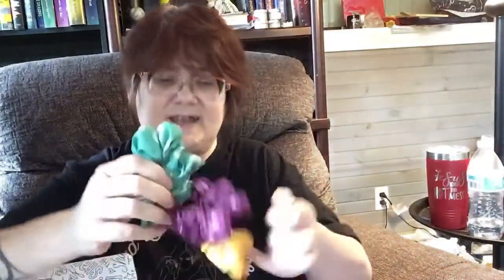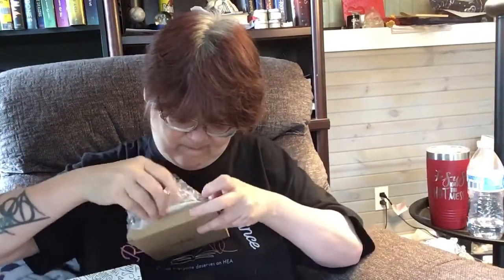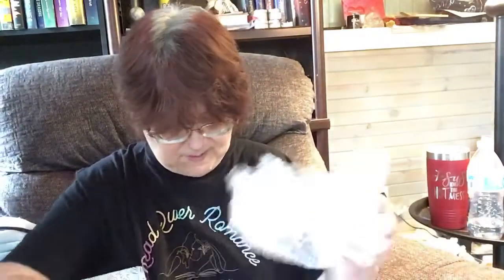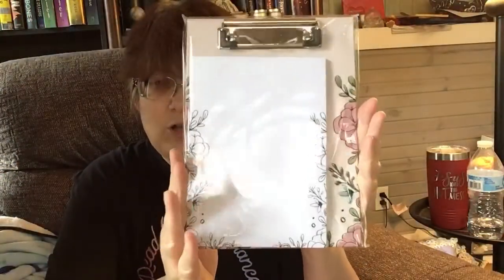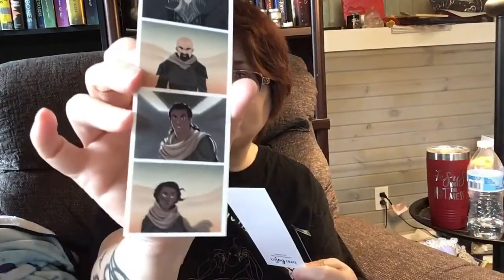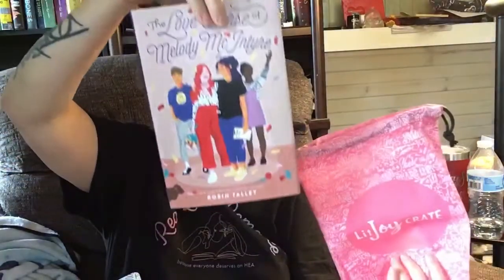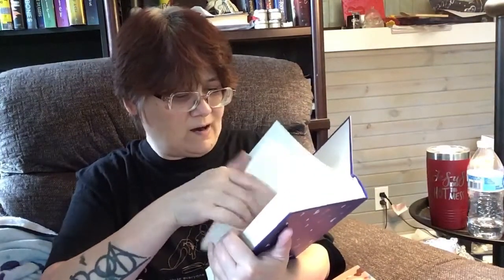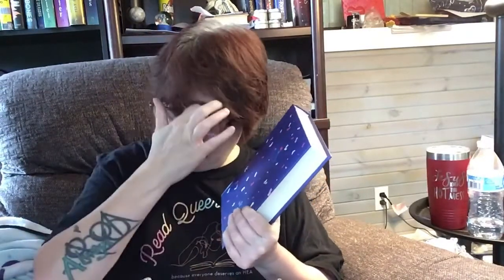Unboxing A Litjoycrate Past Box That Was On Sale!!!!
Love The Items!